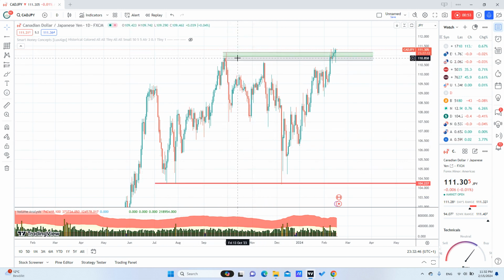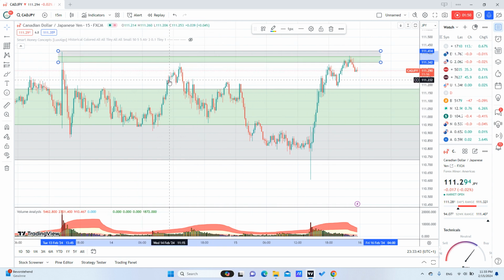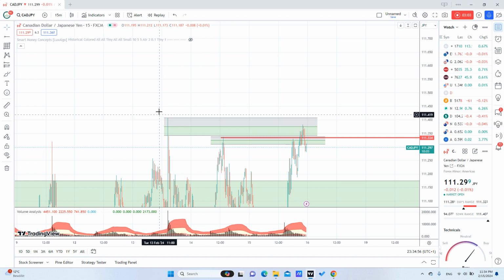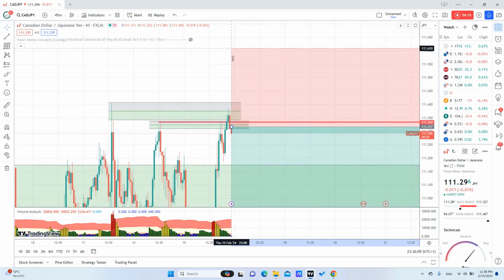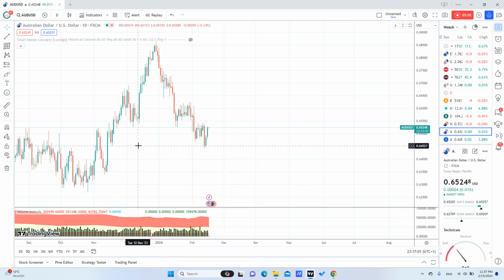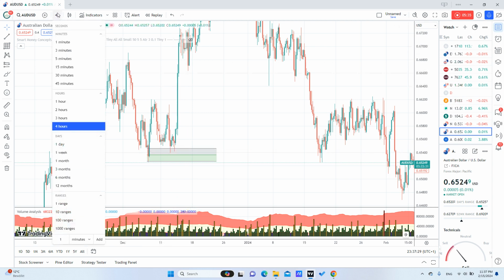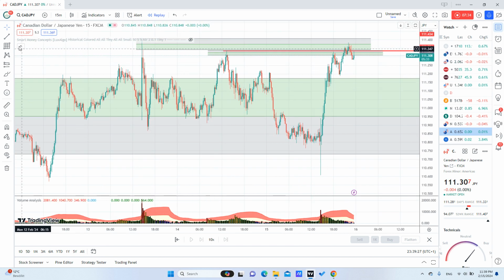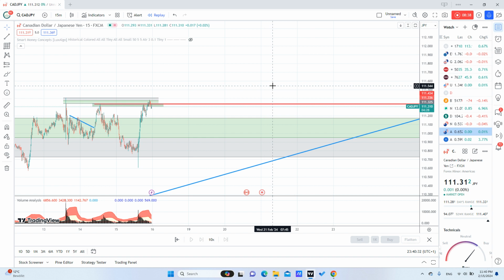CADJPY Trade Idea for February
We have a very good setup on CADJPY with lower TF confirmations. Tight Stop loss will give you 66 Risk to Reward ratio. All my analysis can be wrong so do your own research and analysis before investing.